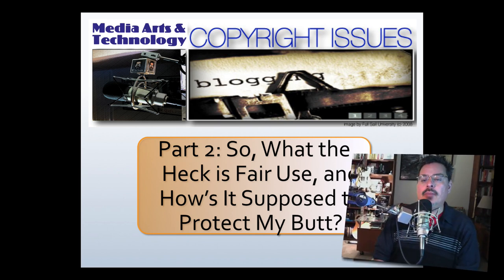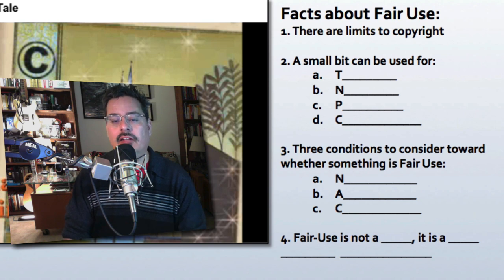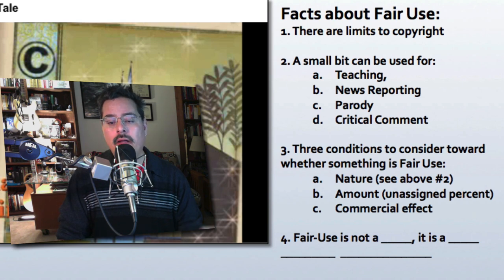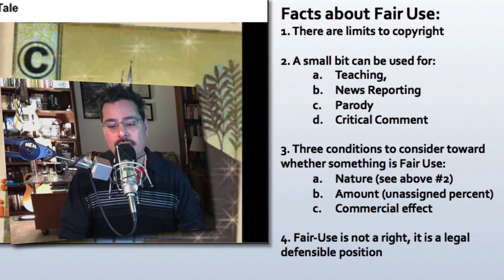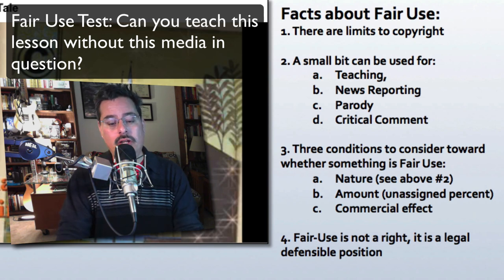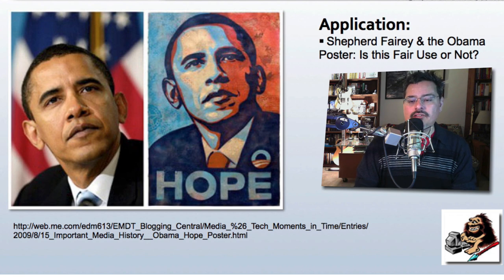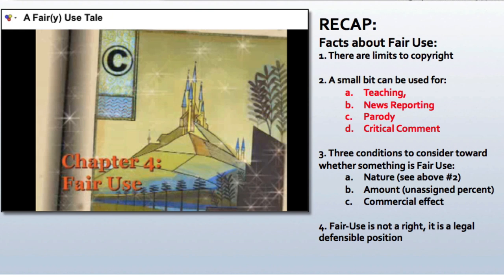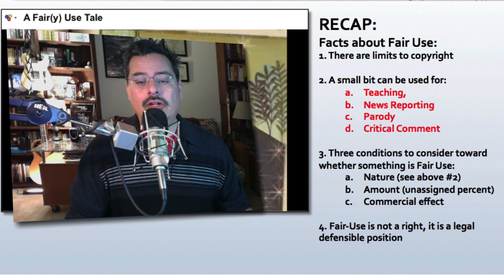2020-09-08 copyright issue pt2: Fair Use